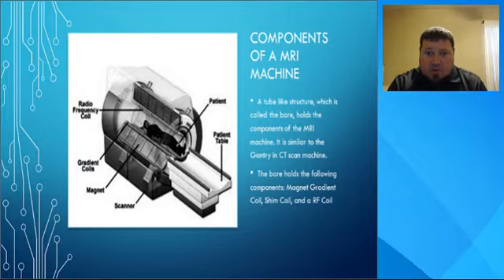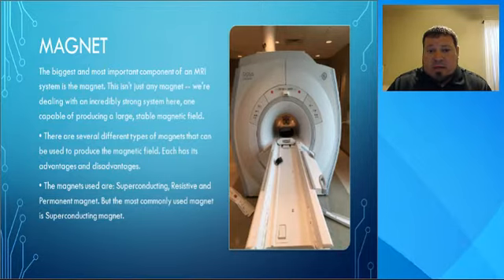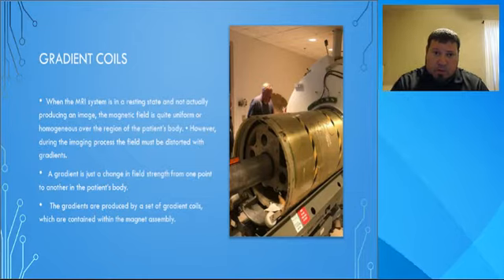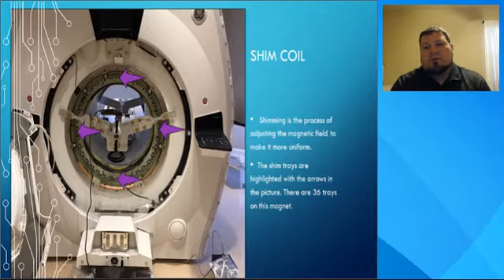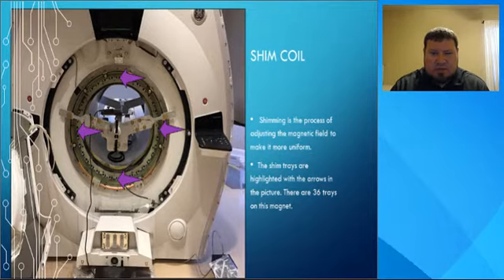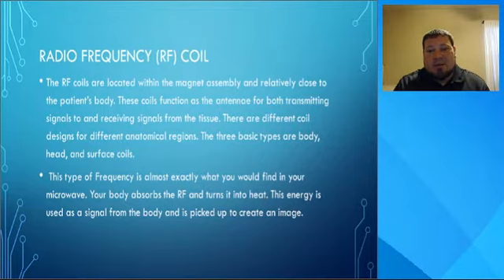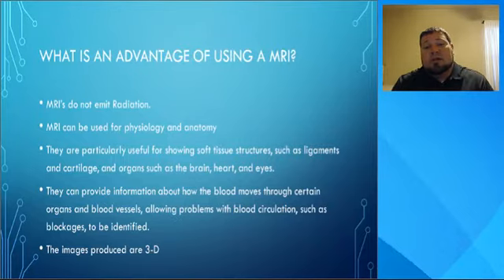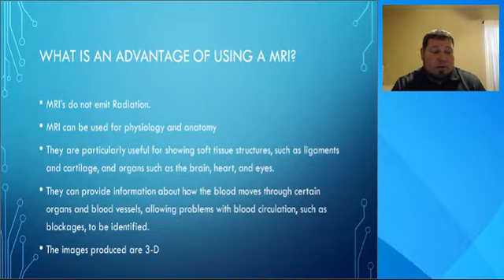Basics of MRI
Leadership Communications Presentation